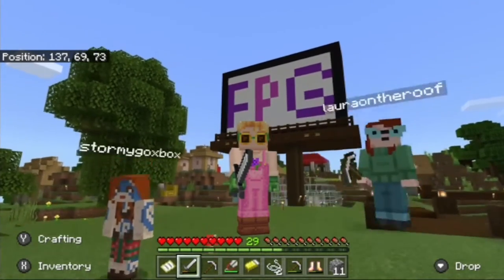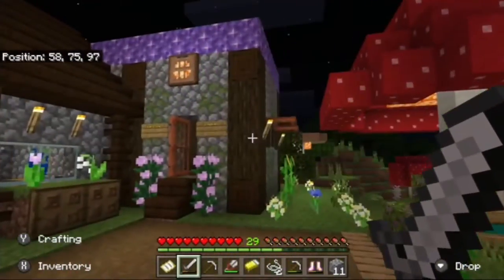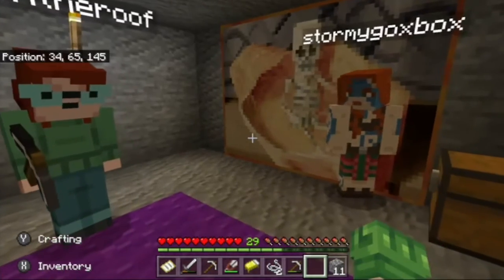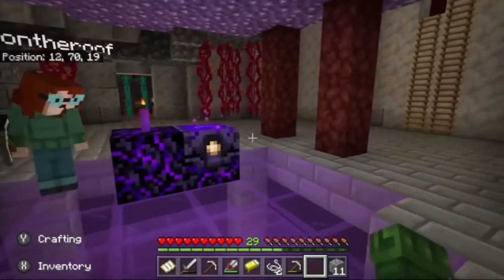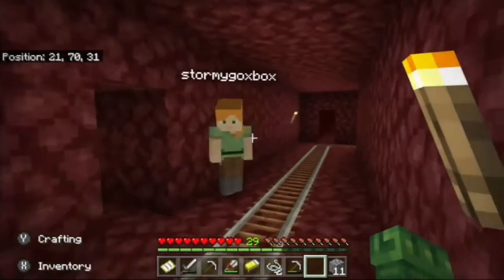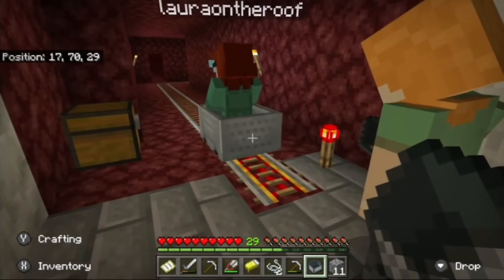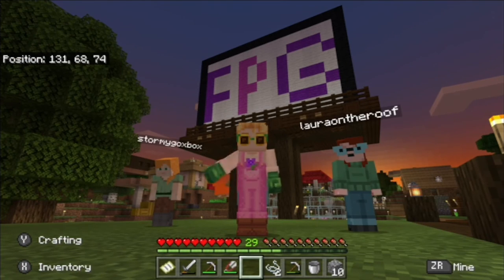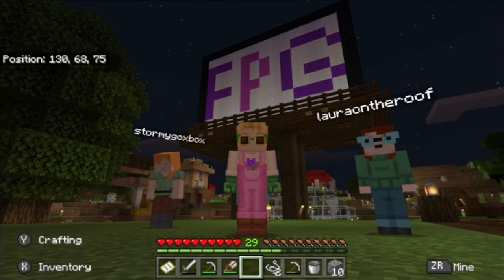Minecraft World Tour After ONE MONTH!!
It's our Minecraft first world tour! We've been a litttttle bit busy, as you can tell I'm sure, and wanted to show you what we were able to accomplish in about a month. Got super lucky with a seed right next to a village!!